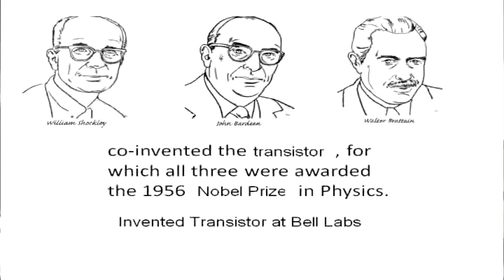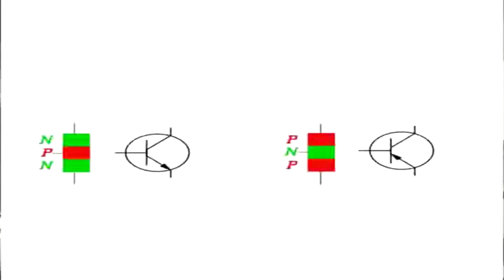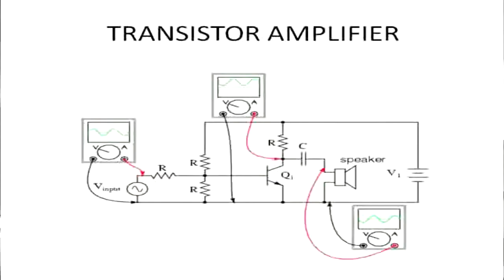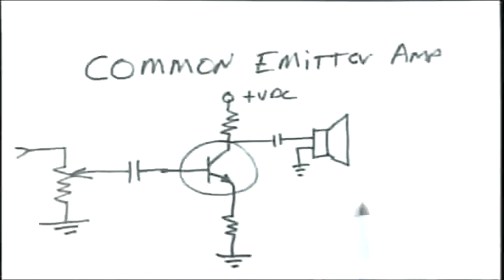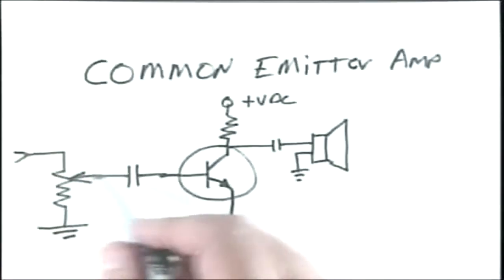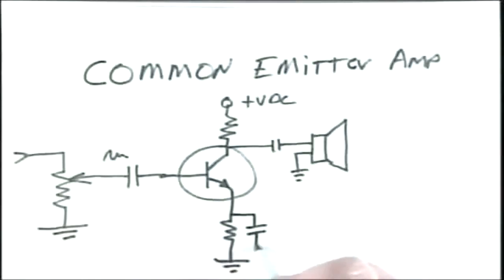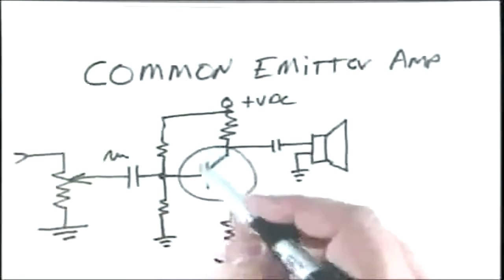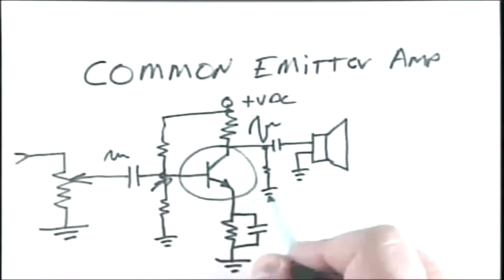Basic Electronics 19 Transistors Semiconductors guitar amp 1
Basic Transistor theory and history. How a transistor amplifier works. John Bardeen. Semiconductors